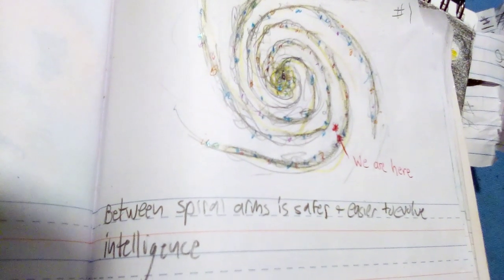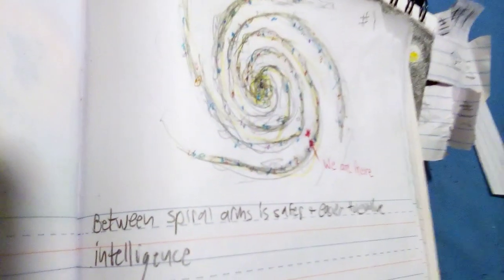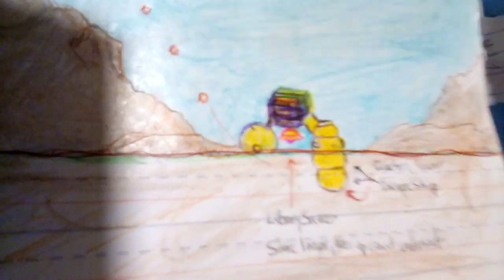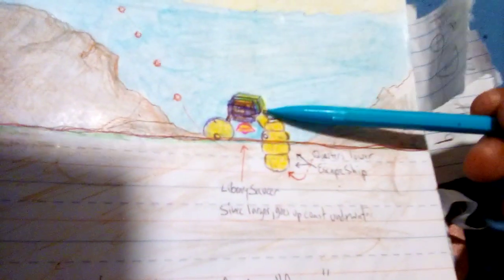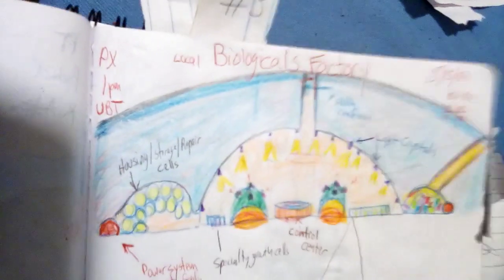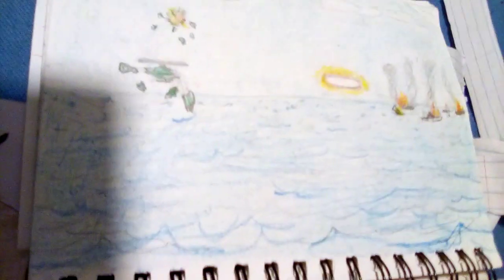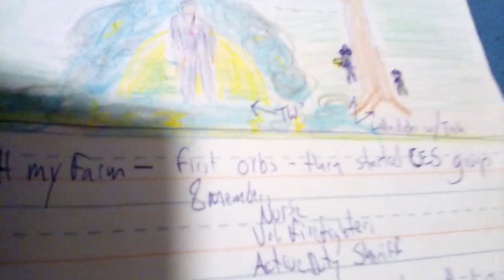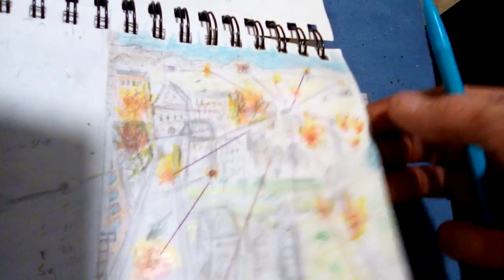PROBES, FACTORIES, 2ND GENERATION LIFEFORMS AND POST BIOLOGICALS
HOW WOULD THEY COLONIZE?